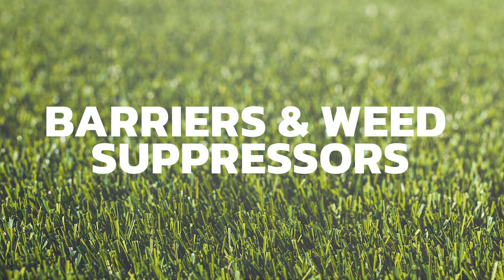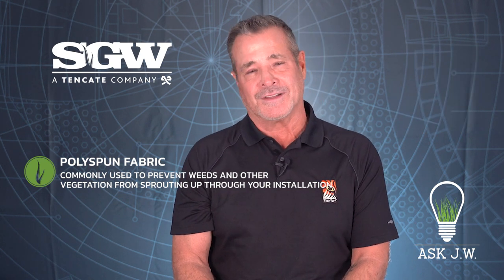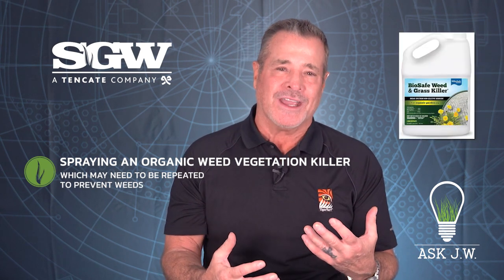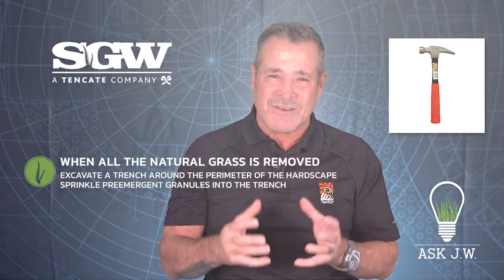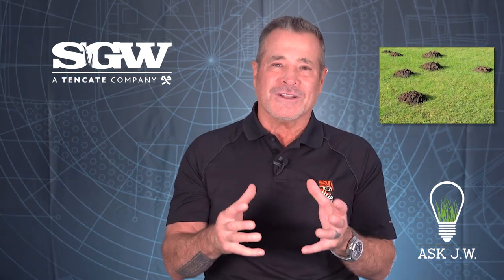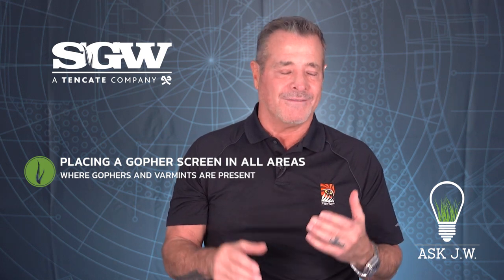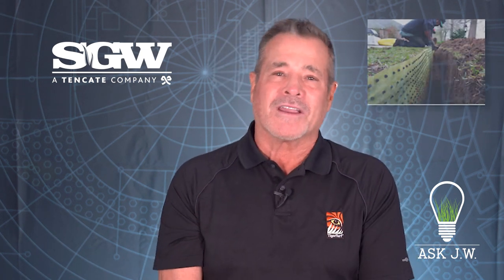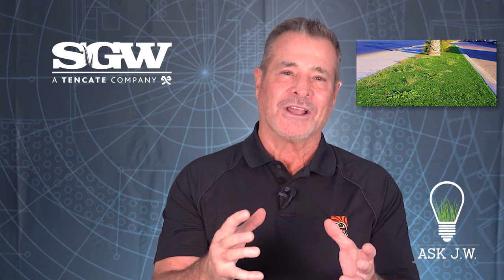Barriers & Weed Suppressors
In today's Ask JW Vlog, Joe Wadkins discusses when and why to use barriers and weed suppressors in your synthetic turf installation. If you install synthetic turf, you will want to understand how barriers and weed suppressors can help ensure your client's artificial turf installation stays pristine.

Are you looking to improve your installation techniques and learn more about synthetic turf? Let us know what topics you want to learn about in the comments!